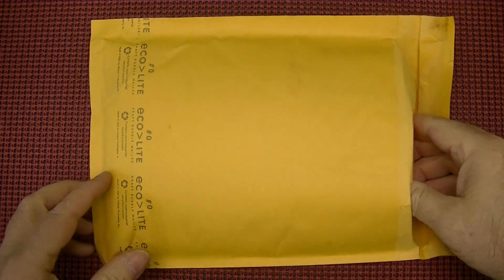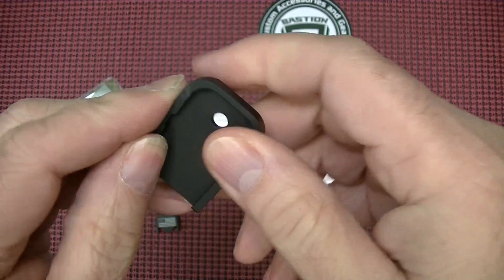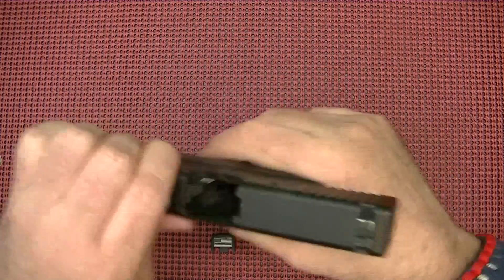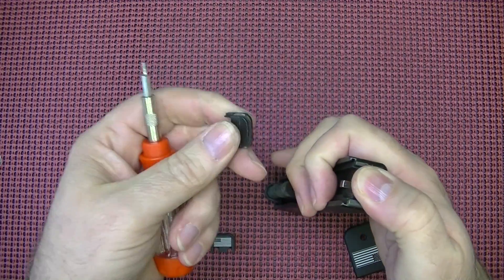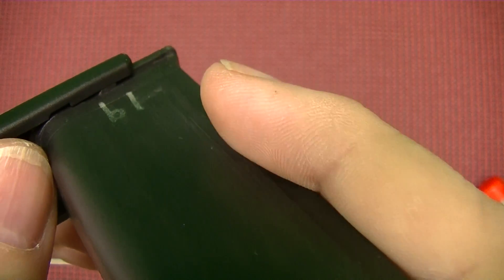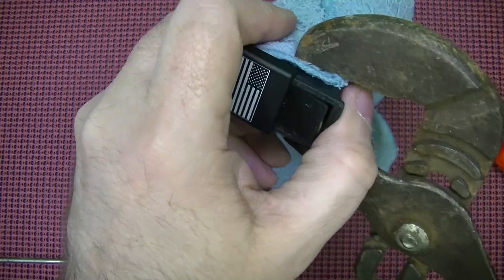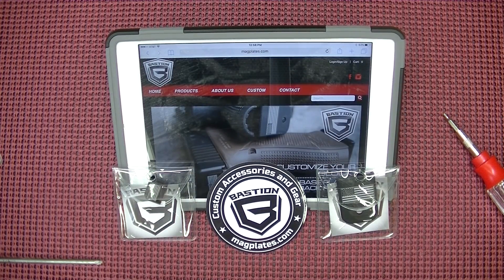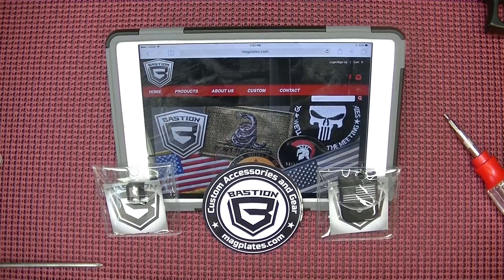Bastion magazine base plates & custom slide cover plates.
This Is a Video of the Bastion Glock Custom magazine base plates  & custom slide cover plates  . We are taking a quick look at these products and how to install and onto a Glock 19. Also information on how to enter this flash giveaway and get your own custom magazine base plates and custom slide cover plates